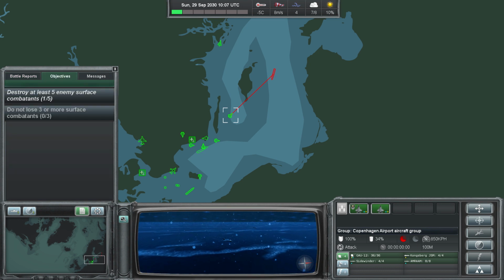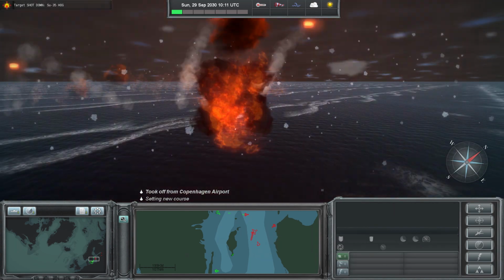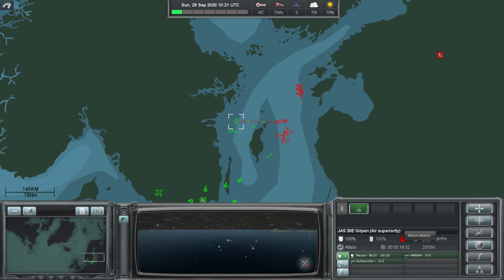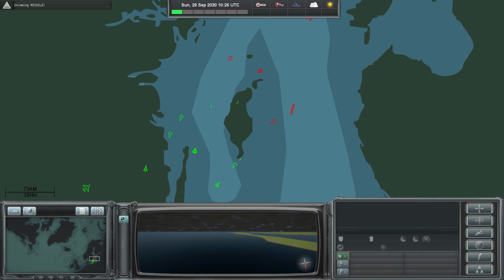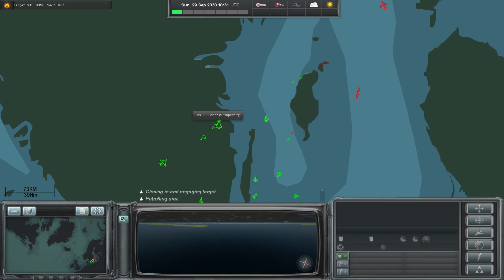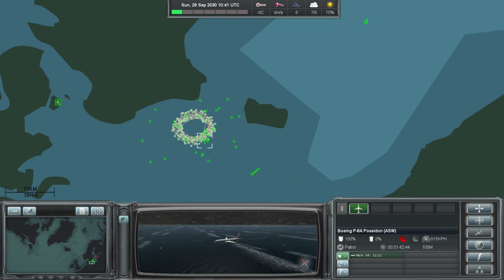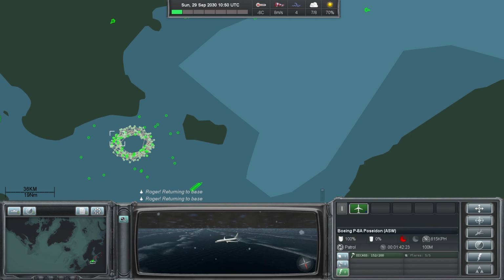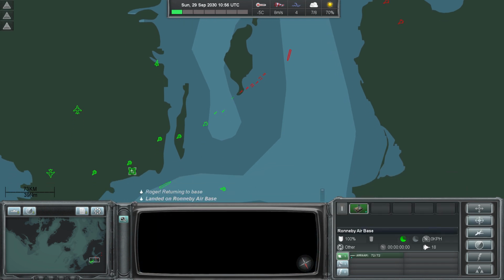NATO Campaign Mission 07 Baltic Breakout Part 2 (Naval War Arctic Circle)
Welcome to Gus McDoll Games (Strategy & Tactics), and thank you to our subscribers!

NATO Campaign Mission 07 Baltic Breakout
"Russia delivers ultimatum to Poland, Germany" (The Daily Global Courant)
Russian demands 'threaten to drag Europe into war,' German Chancellor warns.
Intelligence shows the Russian Baltic Fleet is moving towards the Denmark Strait to make its presence felt in the North Sea.

Naval War Arctic Circle is based on a hypothetical Great Arctic War set in 2030 and fought in the North Atlantic, Arctic, Baltic and the North Sea.

Chapters
00:00 Introduction
00:25 Mission
01:12 The Action
29:17 Conclusion